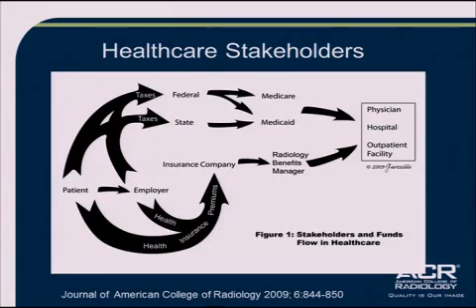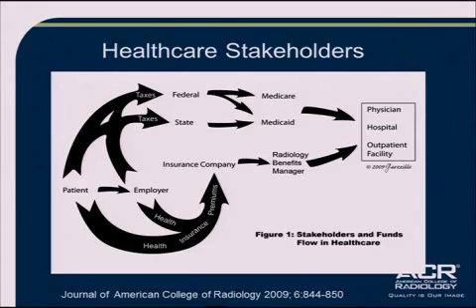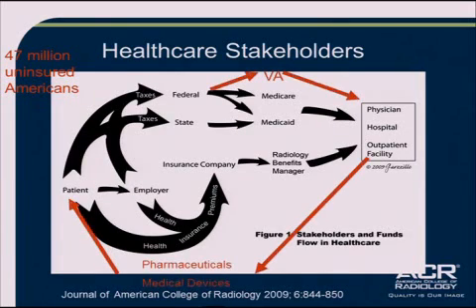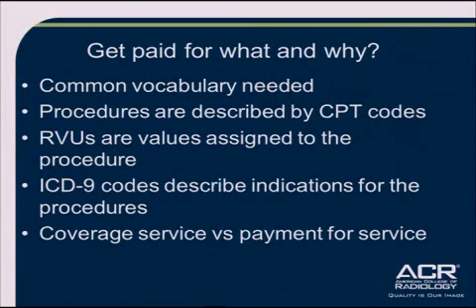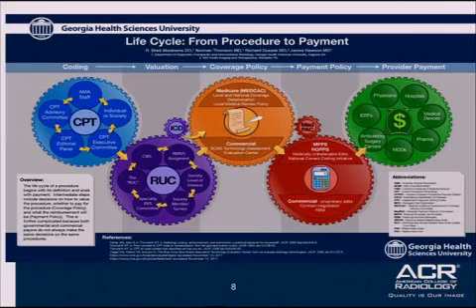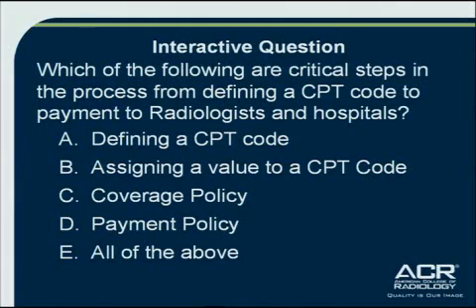Coding 101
"Coding 101" by Dr. Jim Rawson, M.D., FACR